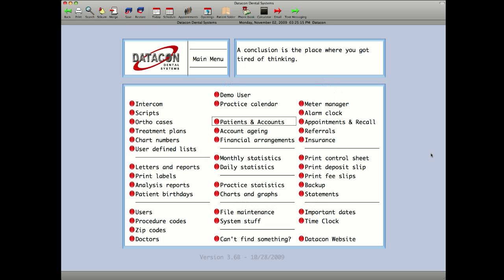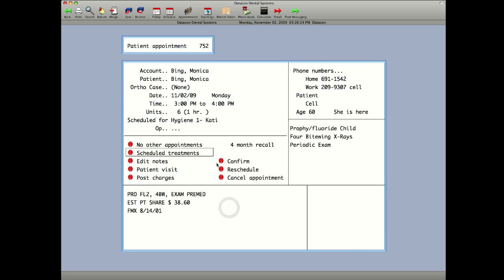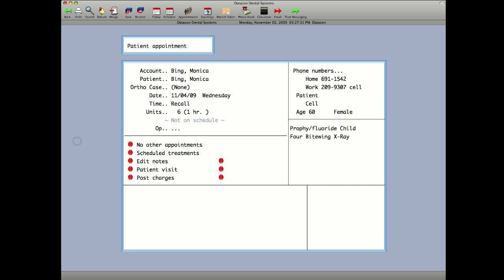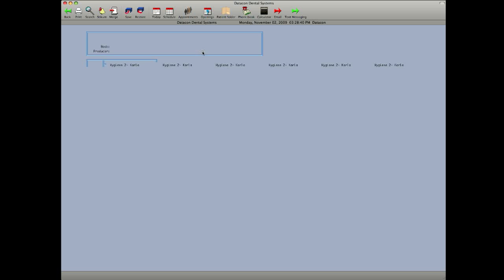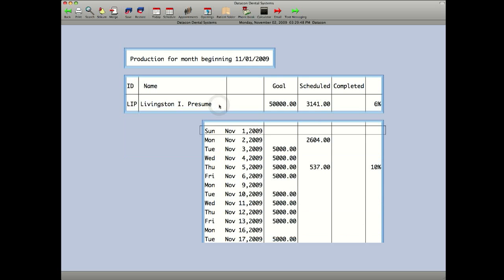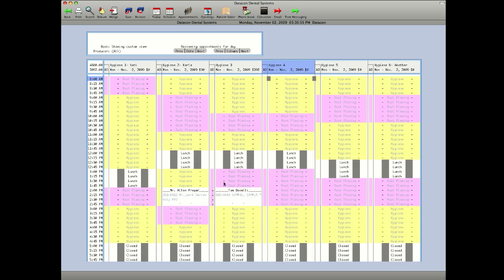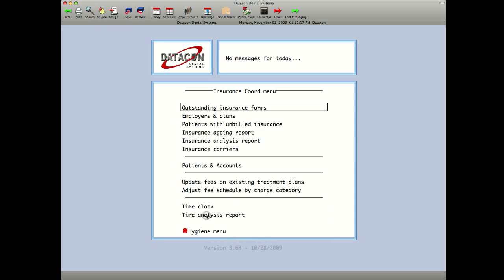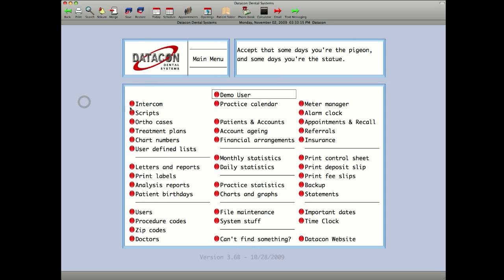Schedule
See how your Datacon Dental software's schedule has been improved with new user defined menus and other cool stuff!